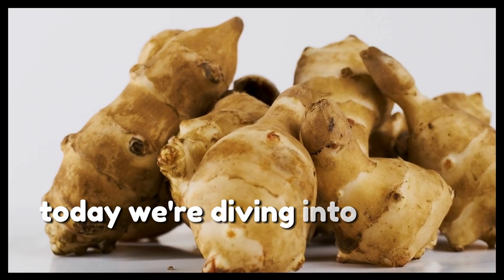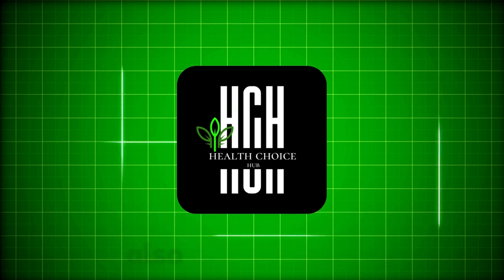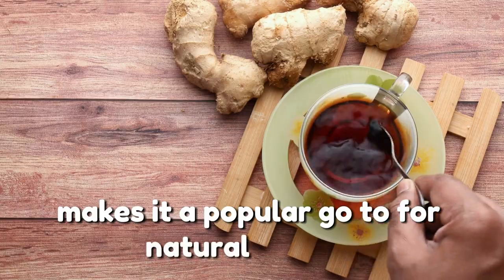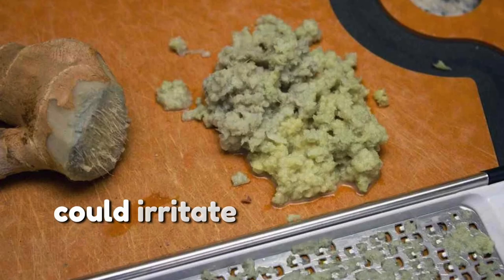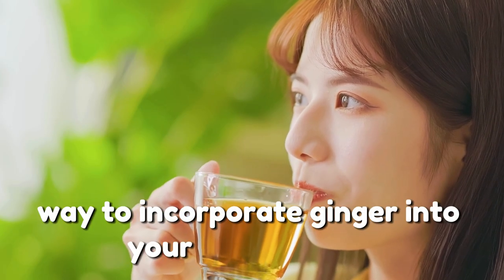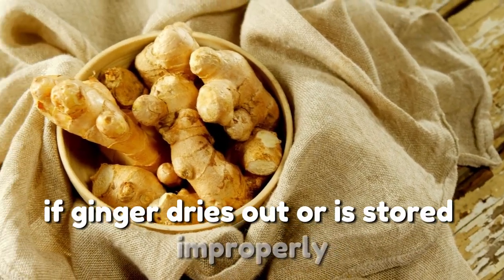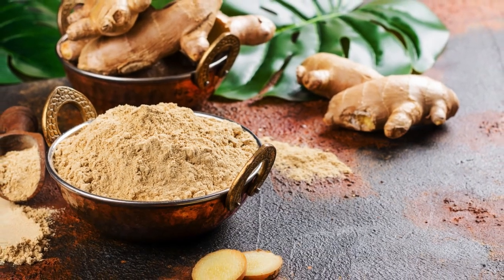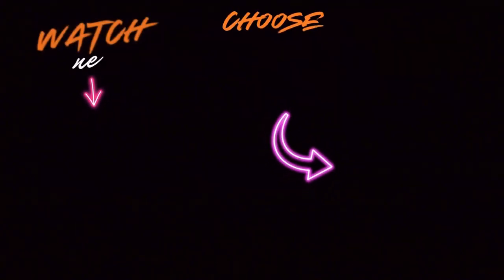Why Ginger Is Your Go-To Solution for Stomach Issues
AVOID Ginger If You Have THESE Health Problems! While ginger is known for its powerful digestive benefits, improper use could actually harm your gut! In this must-read guide, we break down how to safely and effectively consume ginger to promote gut health, reduce bloating, and improve digestion. Discover the hidden risks and the best ways to incorporate ginger into your diet—whether it’s in teas, supplements, or raw form—to maximize its gut-healing properties. Don’t miss these crucial tips that could save your digestive system and boost your overall health!